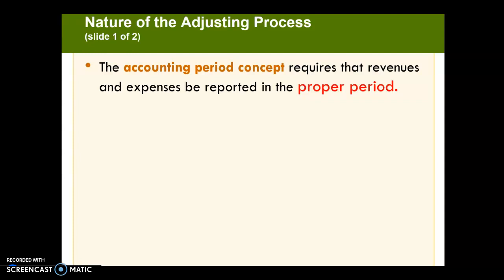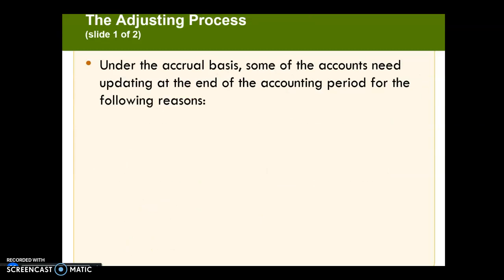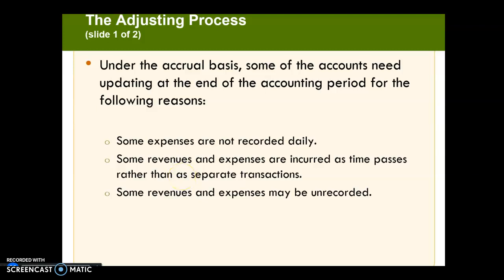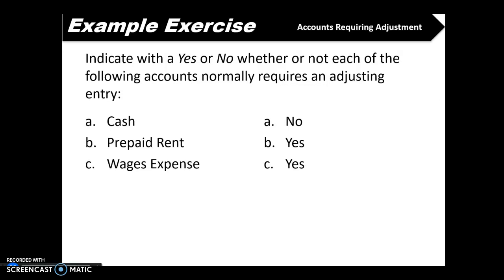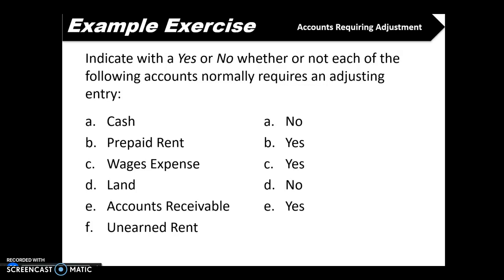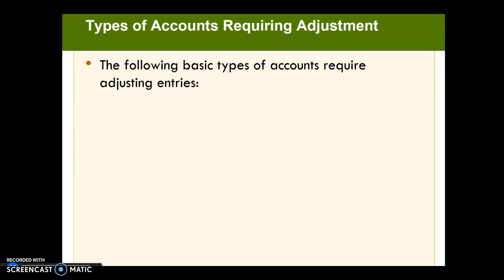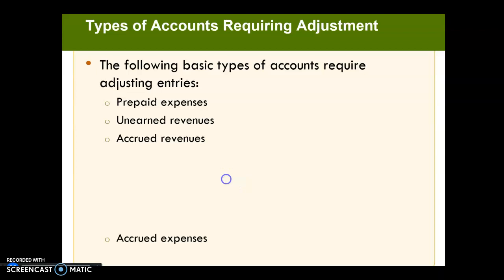Business Accounting Adjusting Entries 1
For Sync Class 9 Nov 2023